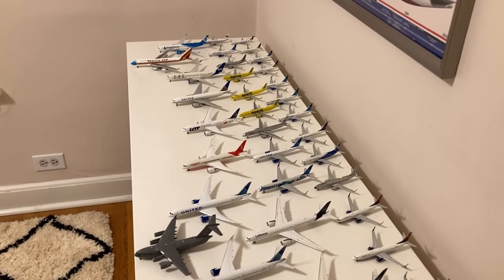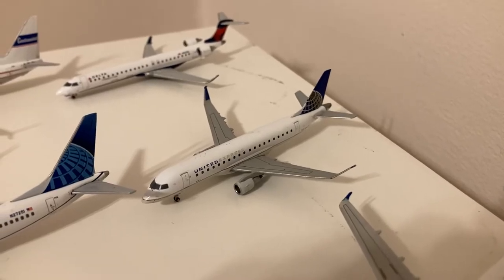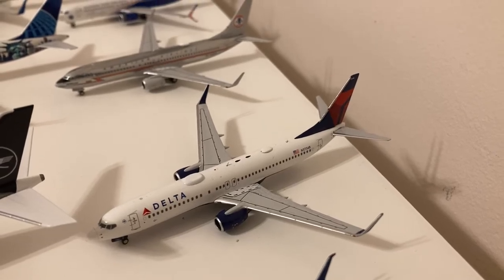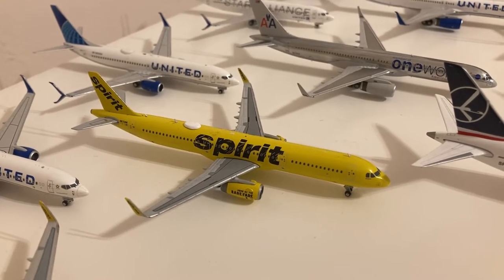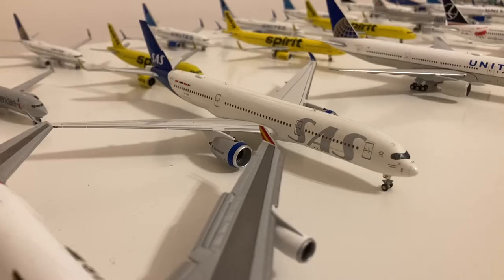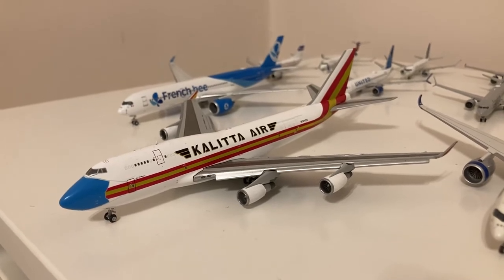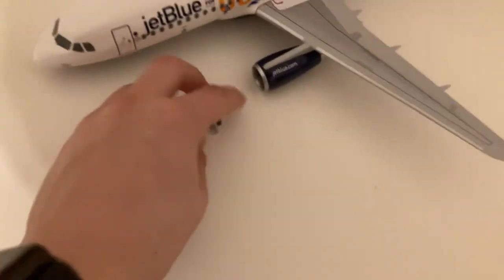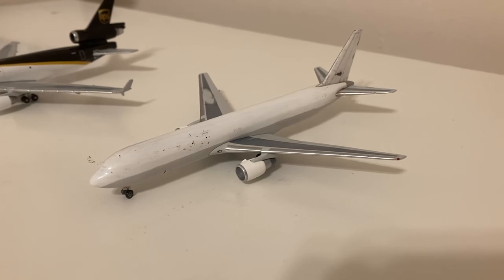MY FULL MODEL COLLECTION! - 2022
Rose (Prod. by Lukrembo)